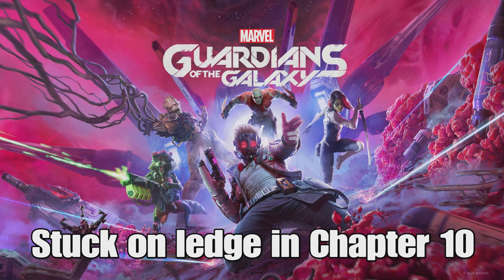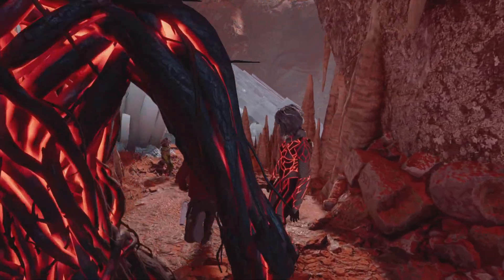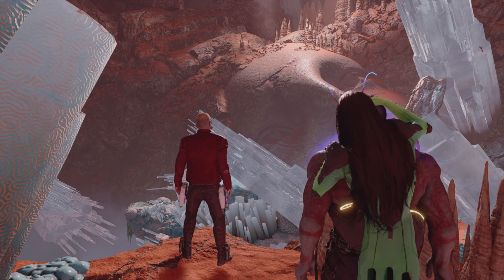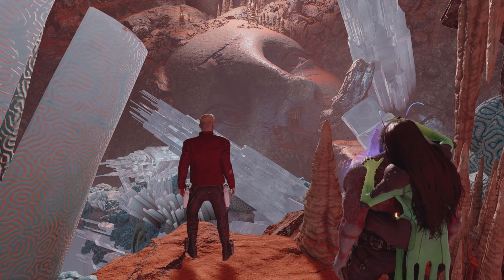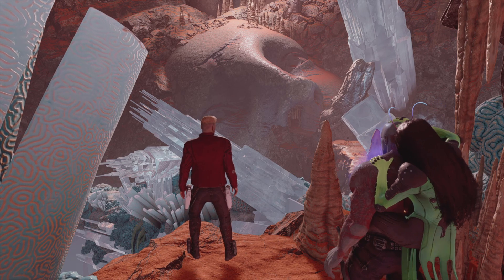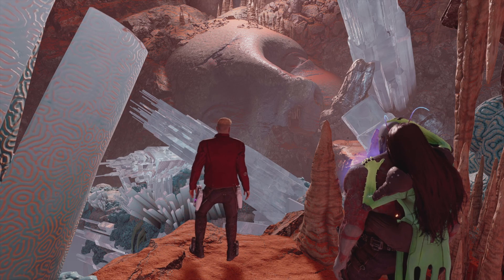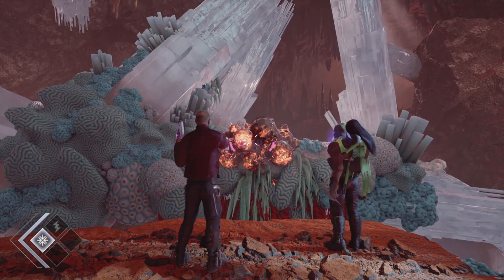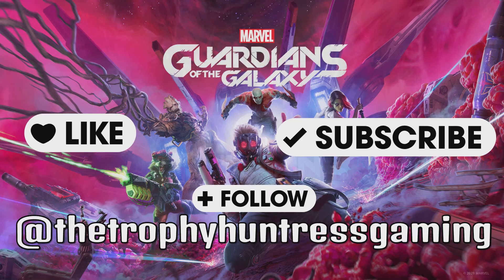Guardians of the Galaxy - Stuck on ledge in Chapter 10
How to get past the ledge in Chapter 10 of Guardians of the Galaxy.